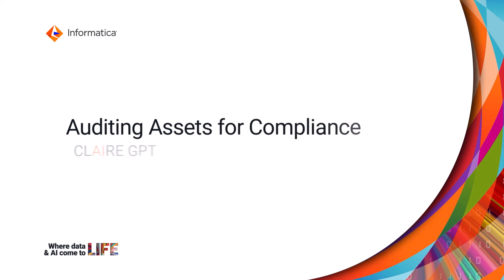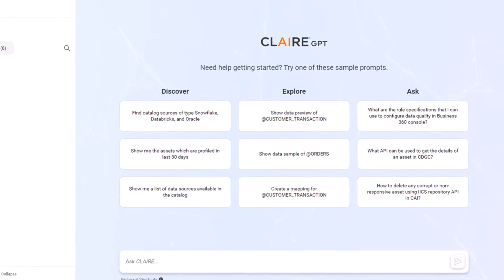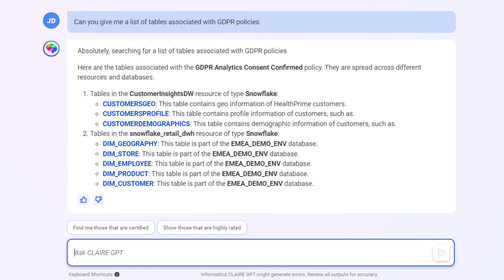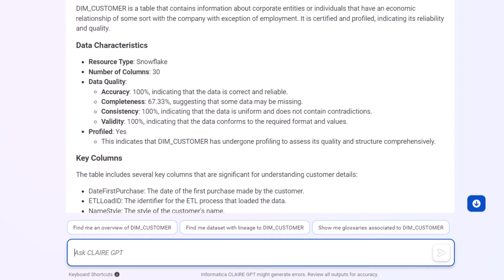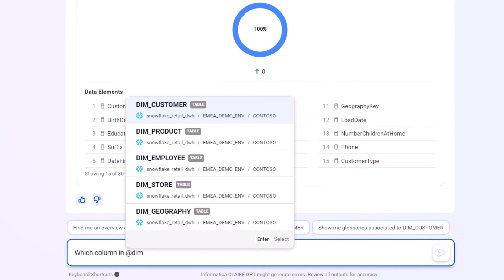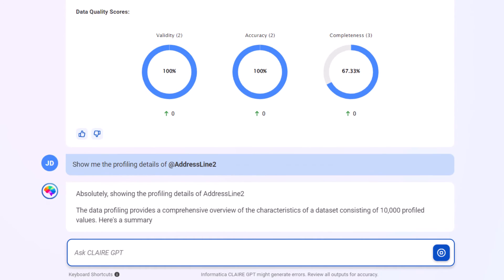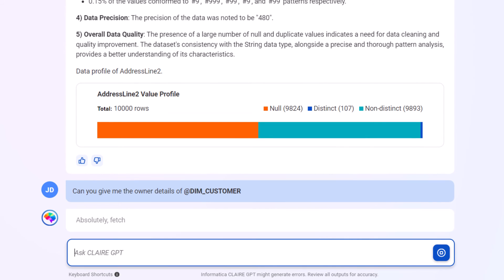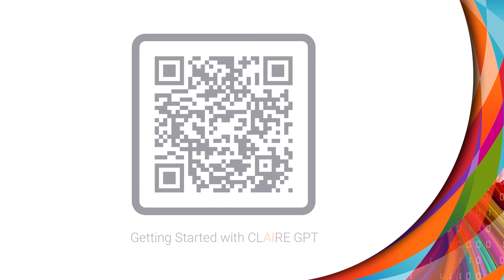Auditing Assets for Compliance with CLAIRE GPT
Learn how CLAIRE® GPT can help you audit assets for compliance in your organization.

Read our blog to learn why CLAIRE GPT is the future of data management

Find out how CLAIRE GPT can help you increase productivity, reduce data management costs, and streamline data pipeline creation